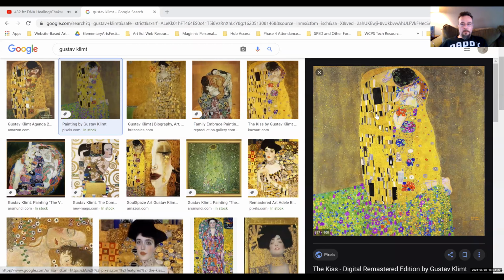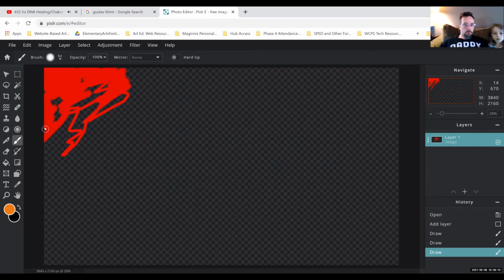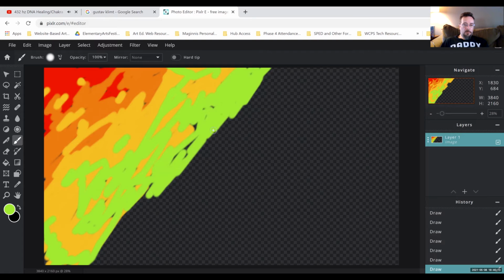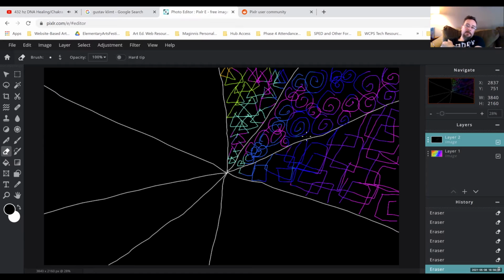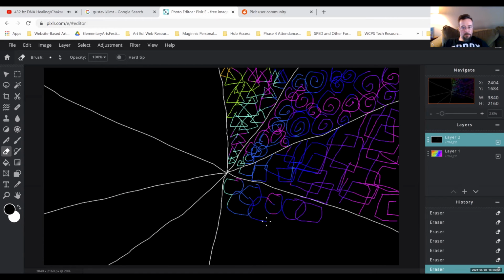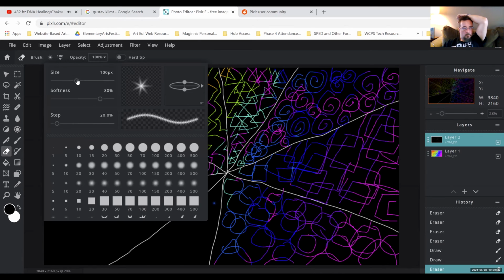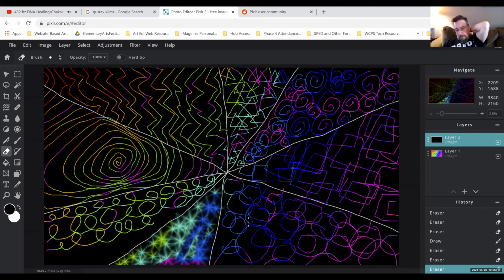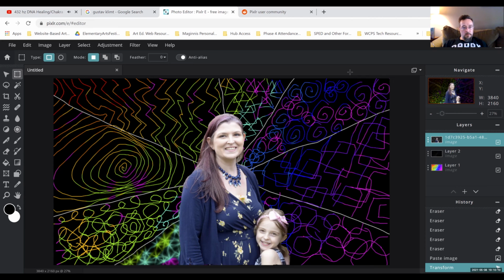Maginnis Class Demonstration: Engraving Online in the Style of Gustav Klimt: Pixlr Edition